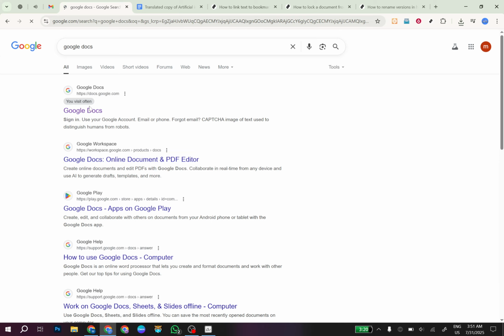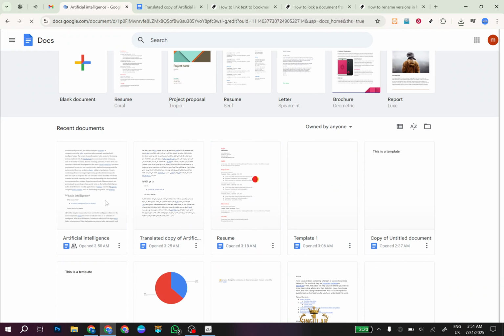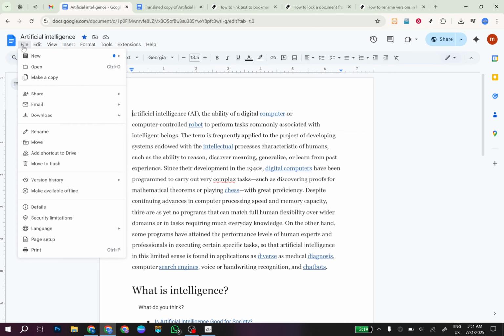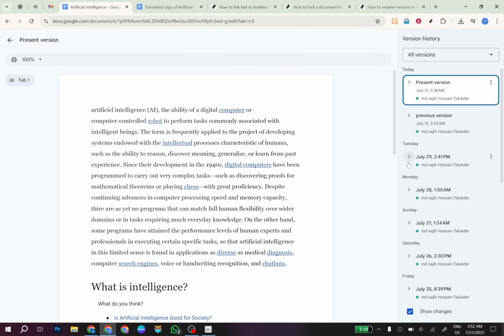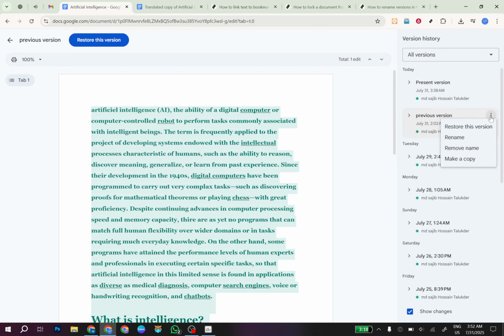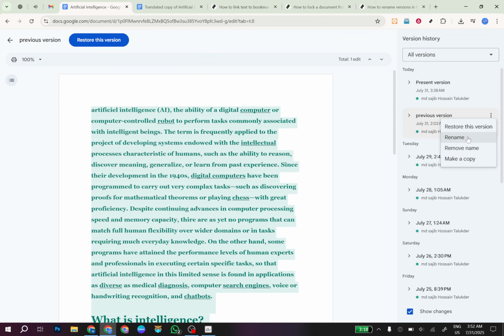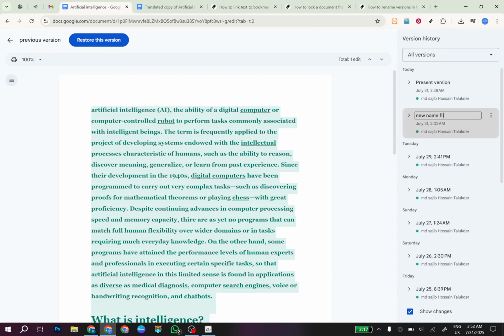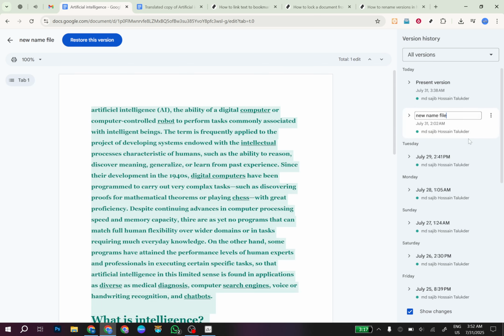How to Rename Versions in Google Docs History (Fast & Easy Tutorial for Beginners)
To rename versions in Google Docs’ version history, open your document and click on “File”  “Version history”  “See version history.” On the right panel, you’ll see a list of saved versions. Hover over the version you want to rename, click the three dots (More actions), and select “Name this version.” Type your desired name and press Enter to save it. Renaming versions helps you quickly identify important edits or milestones, making collaboration and document management much easier.